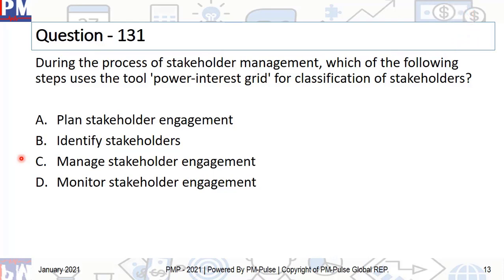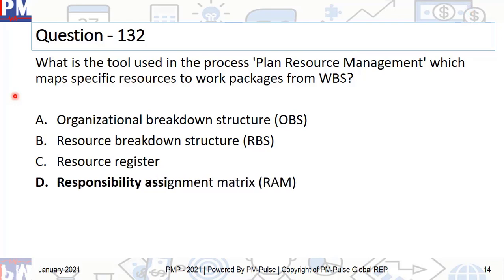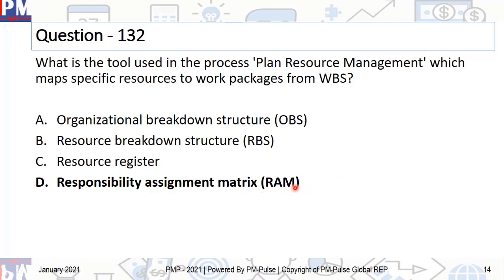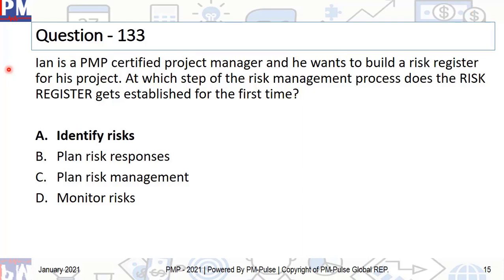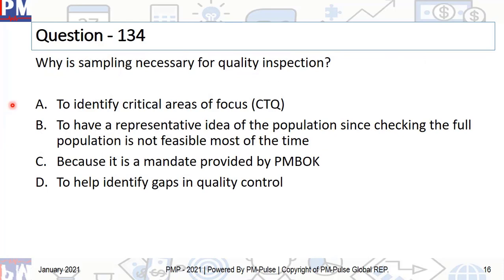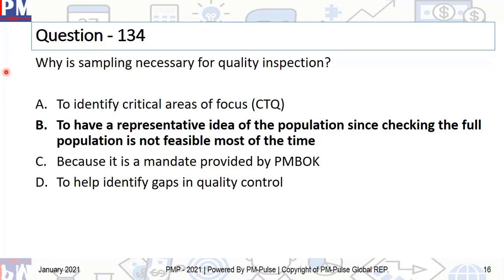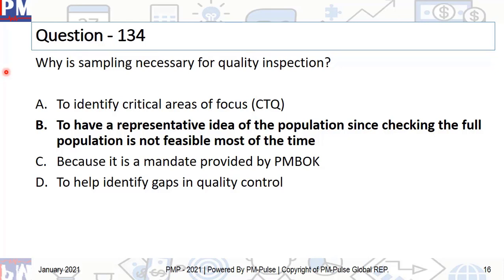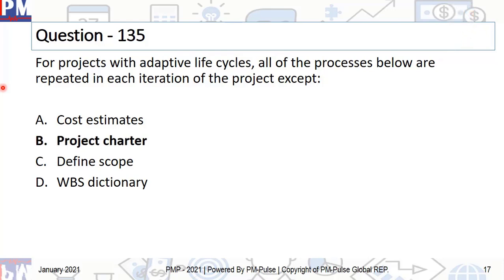031 - Five PMP Questions A Day - Vol 31 [ Your best bet for acing PMP Exams 2021 ]